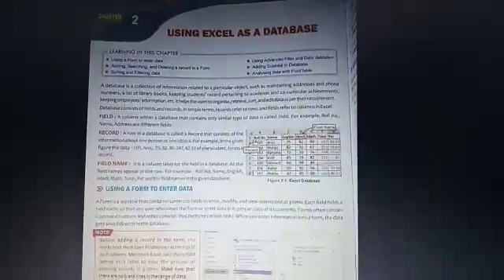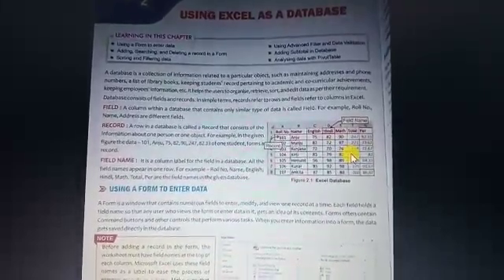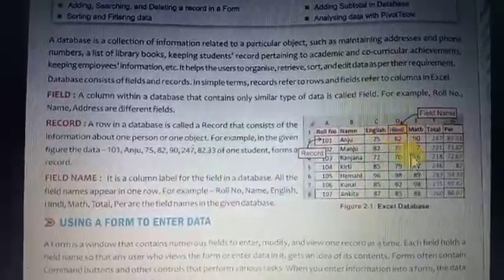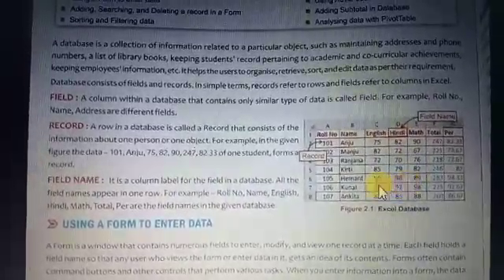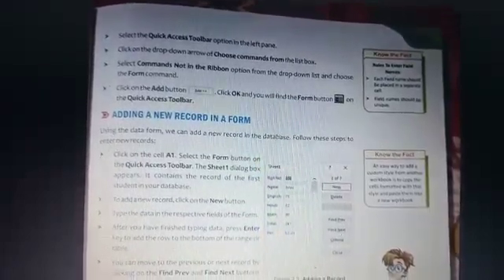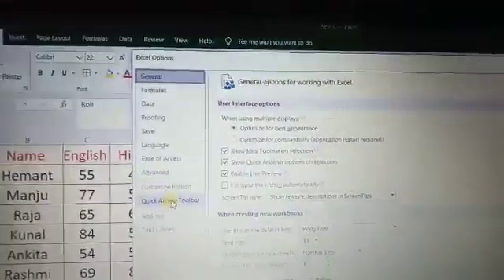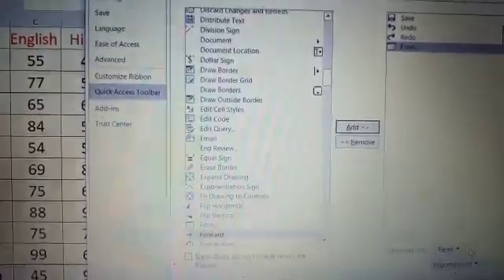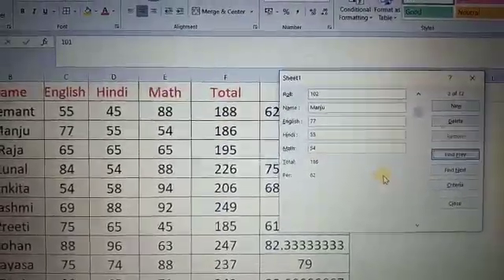Ch-2-Excel As A Database-Enter Data through-Form-Part-1, Class-7, Computer, Video by Anand Vijay.